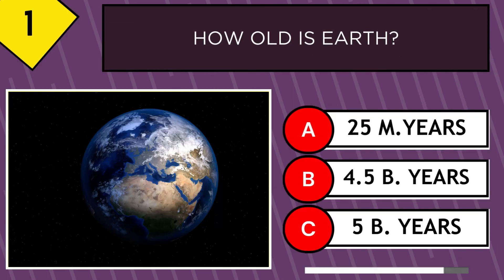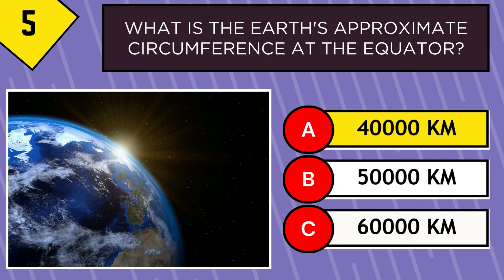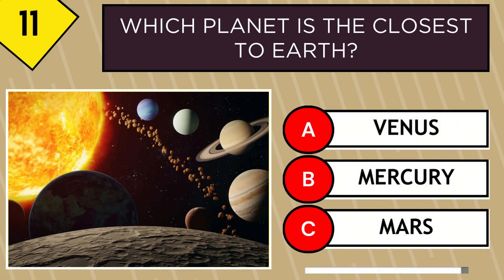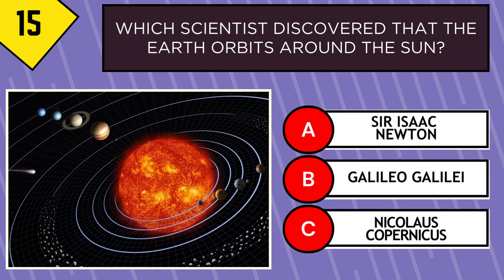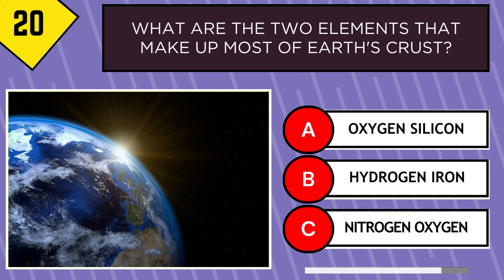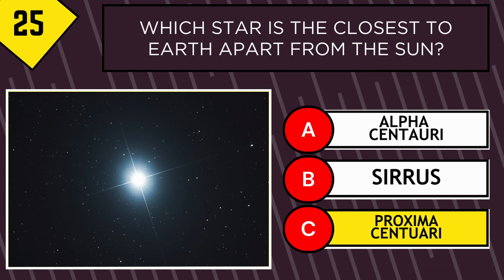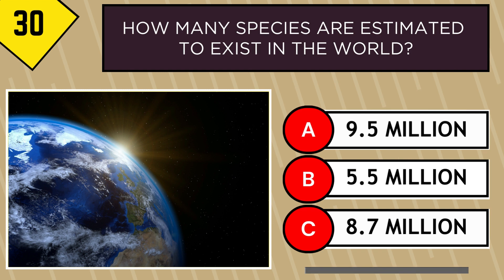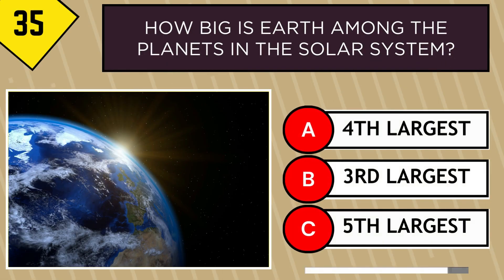General Knowledge Quiz On Planet Earth | 35 Astronomy Quiz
On today's we are bringing you 35 astronomy questions where you can test your knowledge on space astronomy and earth. Learn cool facts about Earth in this fun and educational journey through space quiz.

If you like our content, don't miss a moment of the action!
🗣️ Share Our Quiz Videos with your friends and families.